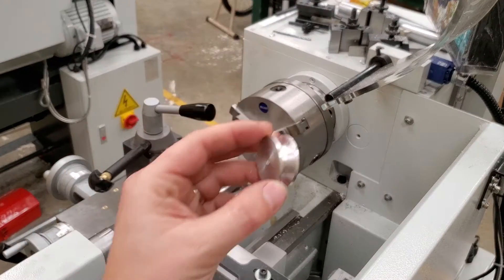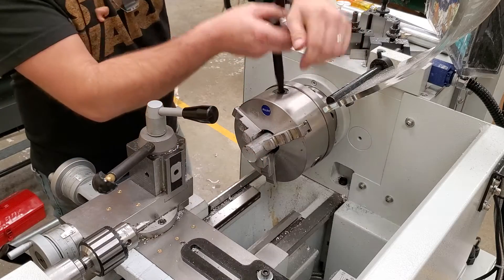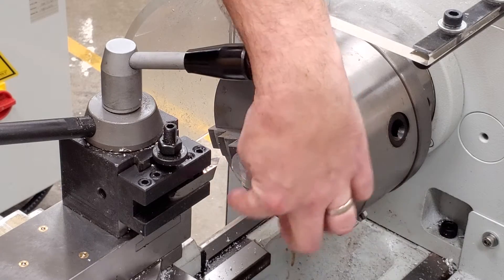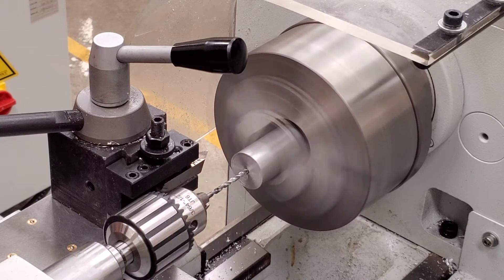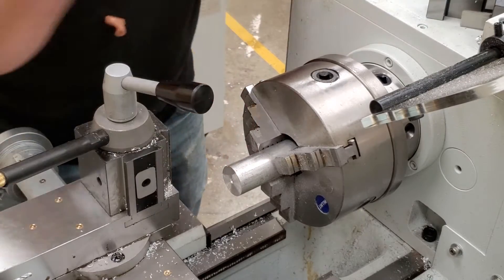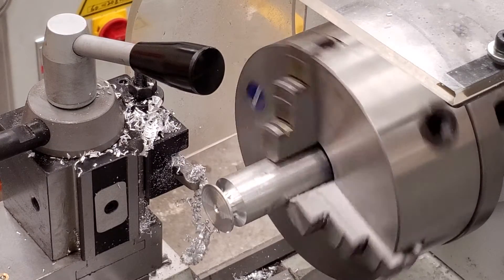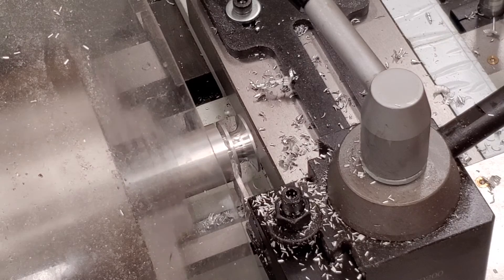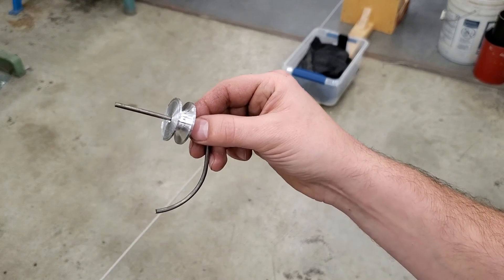MAKE A BASIC METAL PULLEY ON THE LATHE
Just a quick video on making a basic metal pulley for Egg Gondola Project

This video is aimed at students in my Grade 11 Engineering course and the way we can build things here. There are other ways to approach this but this works for us!

Safety stuff: My dangling custom ear protection is in my ear when operating but you may see it hanging when I am in between processes. I try to make smart choices!

Suggested steps:
1. Face until smooth as shown in demo using facing bit. Face it better than I did. I was in a rush for this video!

2. Center Drill

3. Drill axle holes (drill a little extra for the next person)

4. Install smaller round cutting bit and begin turning to desired diameter

5. Install parting tool and ensure it is correct height and angle

6. Slowly use parting tool and move on your X-axis slowly until pulley drops into the basket below

7. Before reaching down to grab it make sure machine is off/locked out and you don't burn your fingers picking up the metal. Use gloves when handling hot metal but not when operating the lathe

8. Clean up the machine with a brush and get it ready for the next student making their pulley from the remaining piece of aluminium!